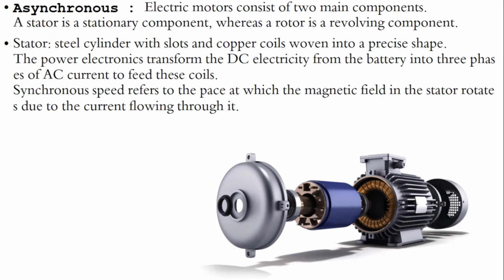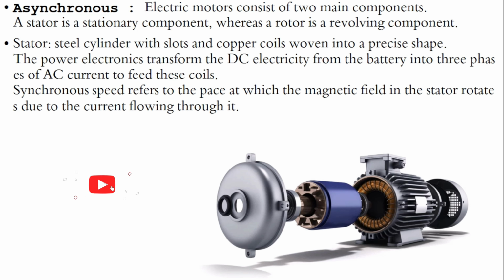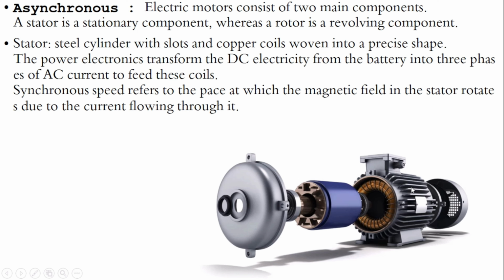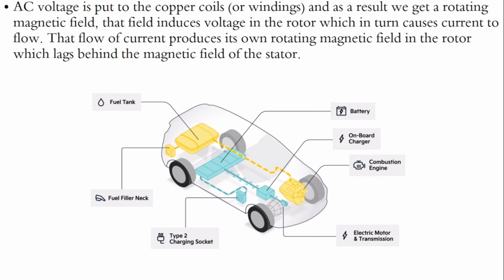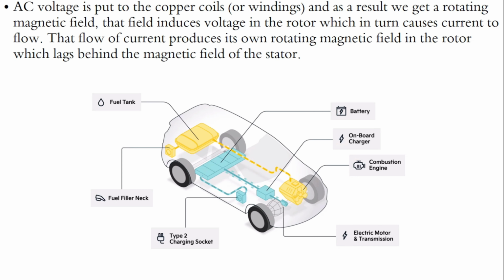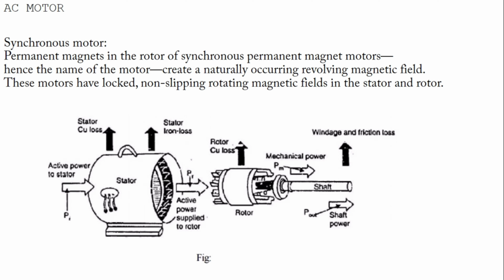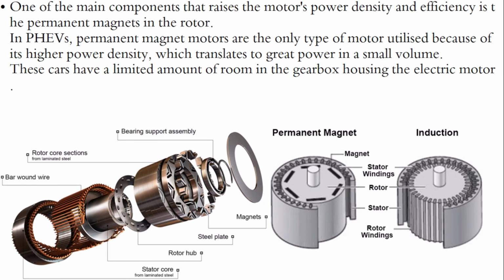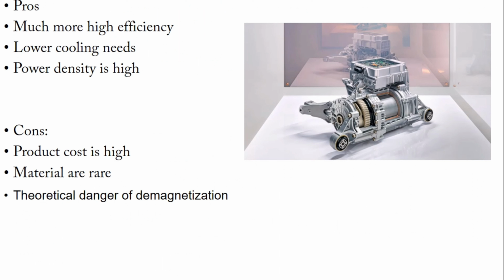HOW AC PERMANENT MAGNET WORKS!!!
in this video you can see the name of all components of AC motor, how its operate and which vehicles are using this type of AC permanent magnet motor.
it have two type:
1.ASYNCHRONIZE
2.SYNCHRONIZE